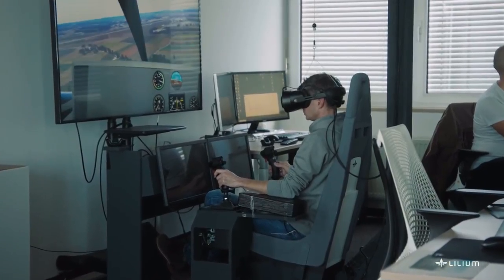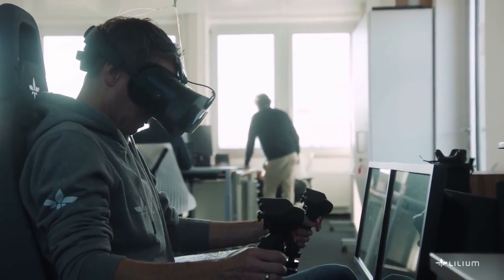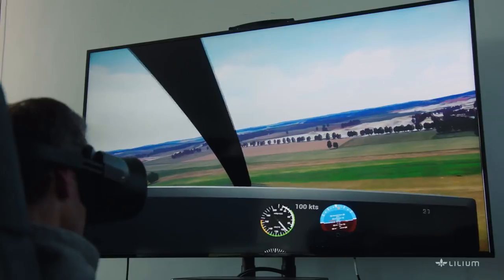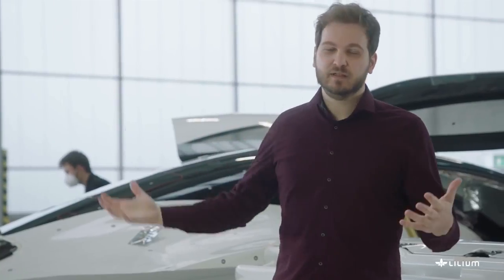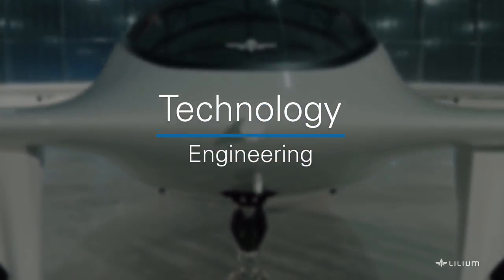Lilium Electric Jet : The Technology and Features in detail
Lilium EVTOL
One of the most advanced EVTOL among the most prominent ones in development. The Phoenix is a fantastic machine that can change the future of Transportation.

Capacity : 6 Passengers + 1 Pilot
Cruise Altitude: 10000 ft
Cruise Speed : 280 Kmph
Cruise Range: 250+ Kmph